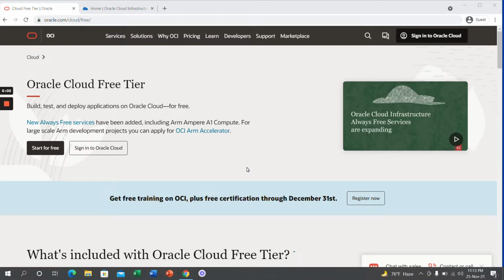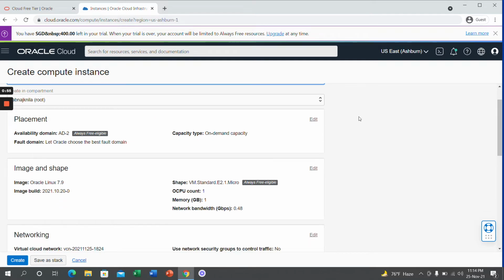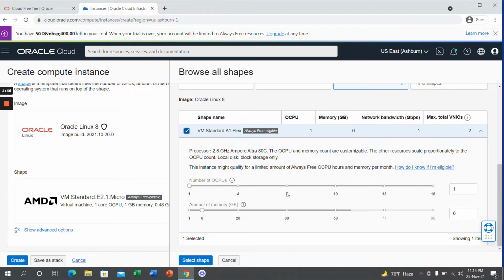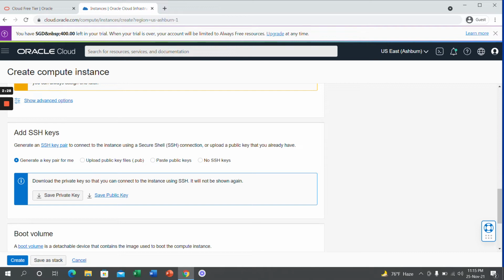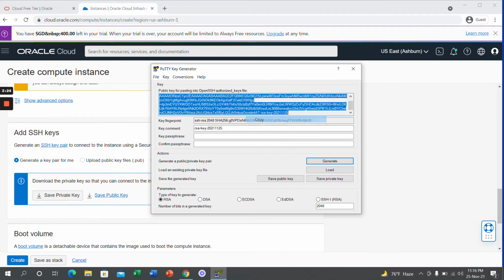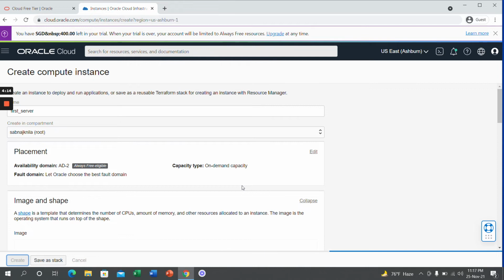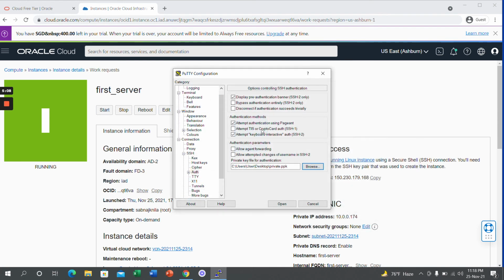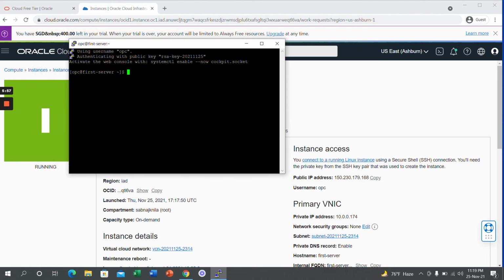How to Generate SSH Key in Windows | Login Oracle Cloud Free Tier Server Using Putty